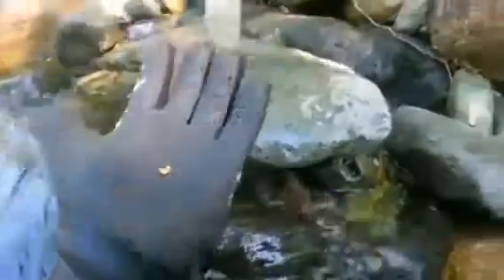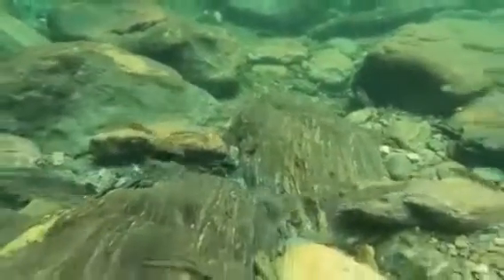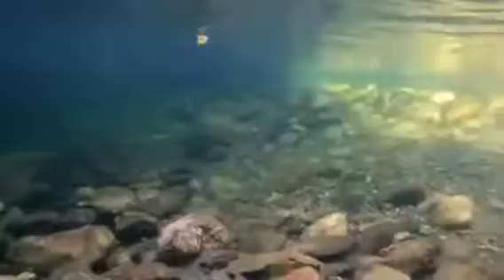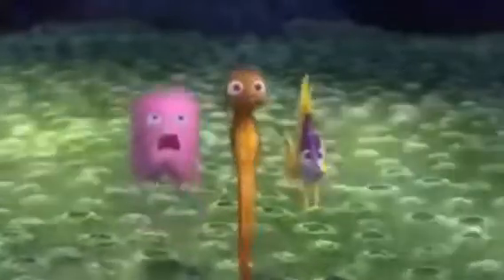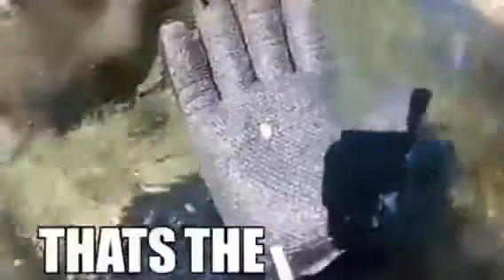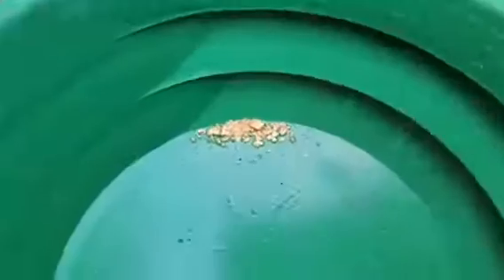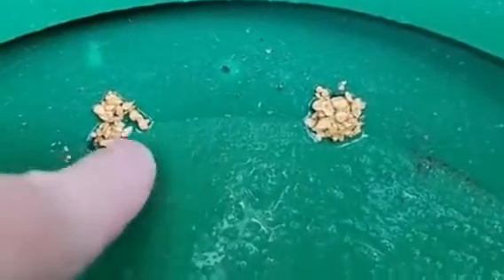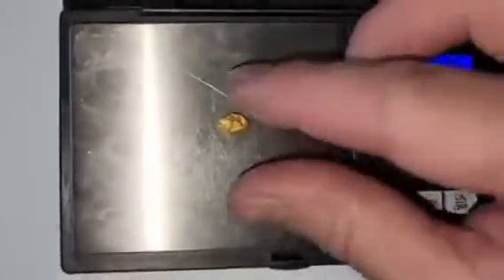gold found in river